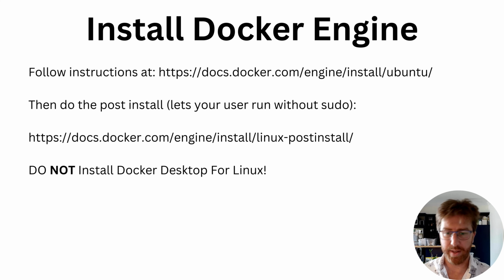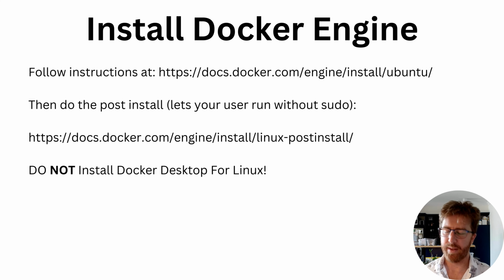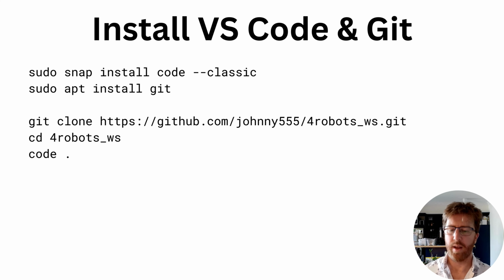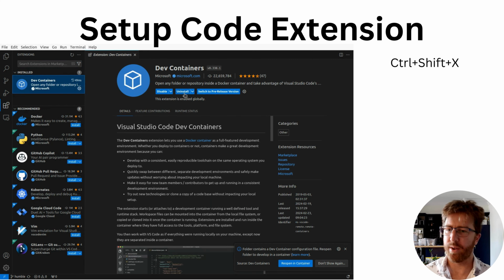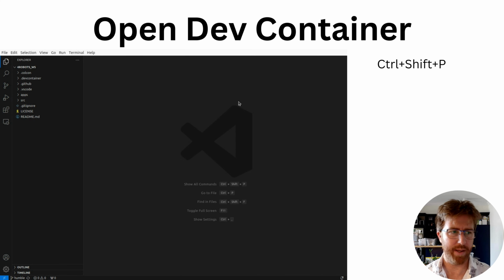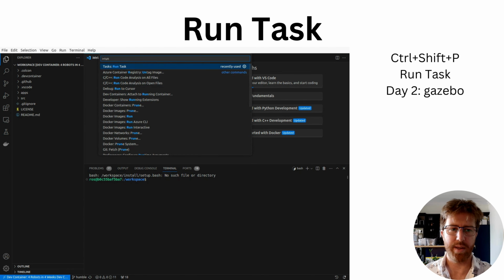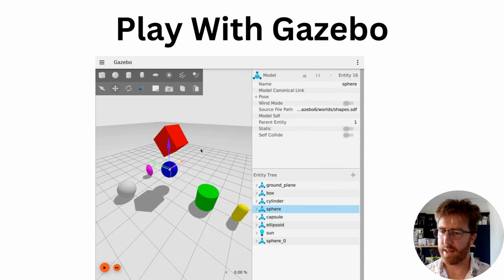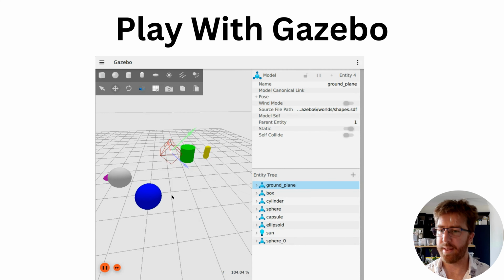Ubuntu 22 04 Docker and VS Code